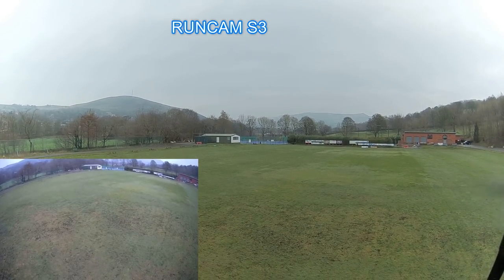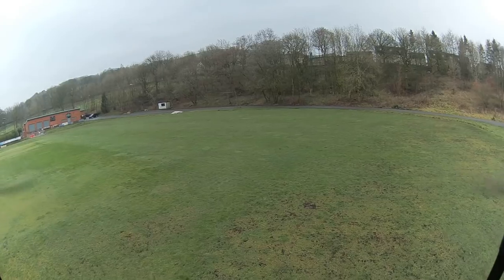SJRC F11 WITH RUNCAM 3S 1080P 60FPS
QUICK FLIGHT TEST WITH THE SJRC F11 WITH RUNCAM 3S

COMPARISON WITH STOCK CAMERA